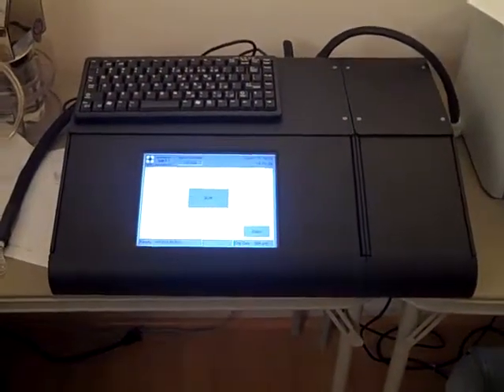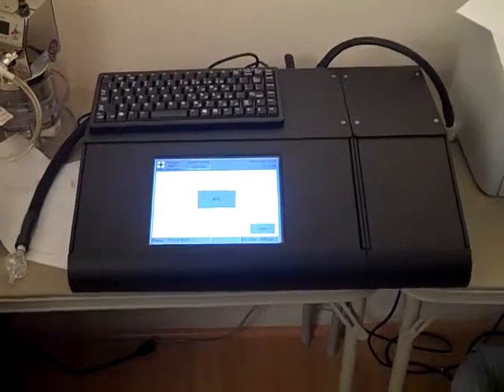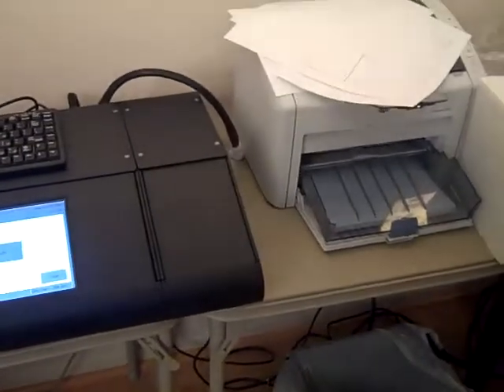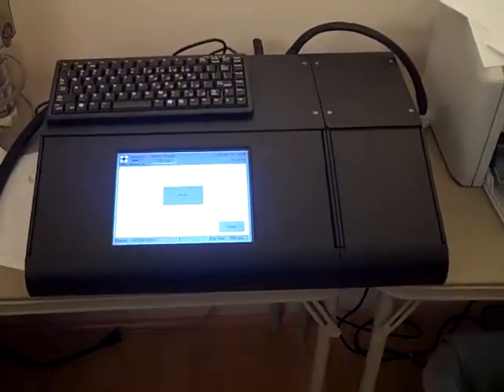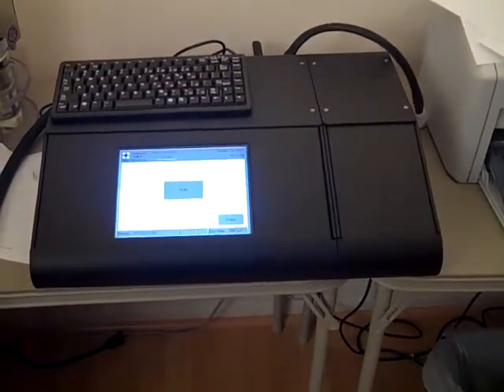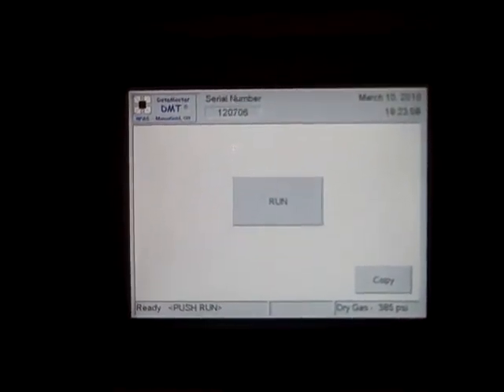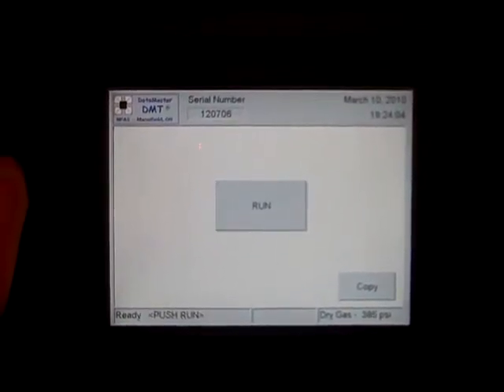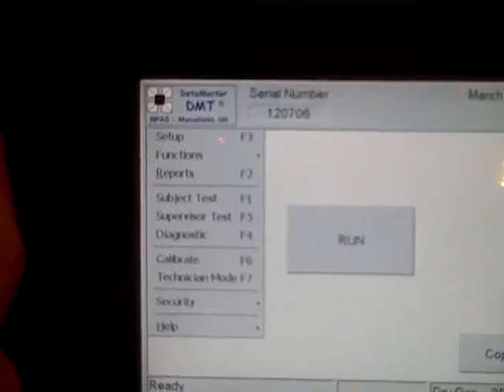Michigan's DataMaster DMT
A video showing how the Michigan DataMaster DMT looks and how it works.